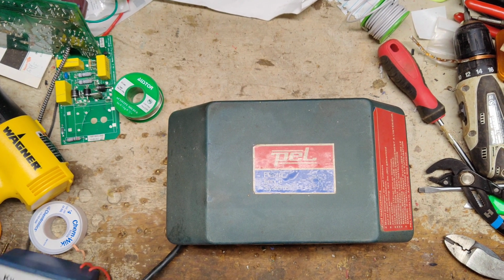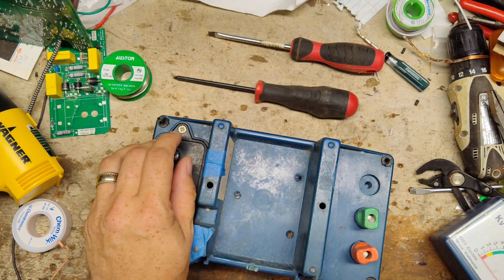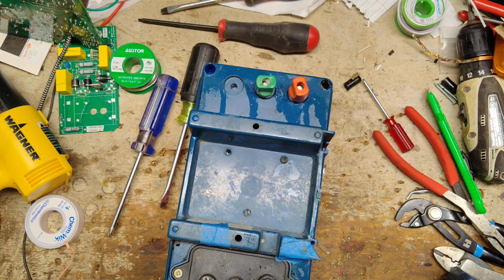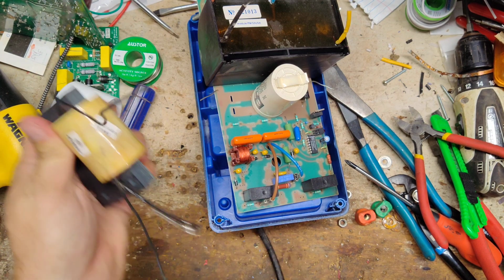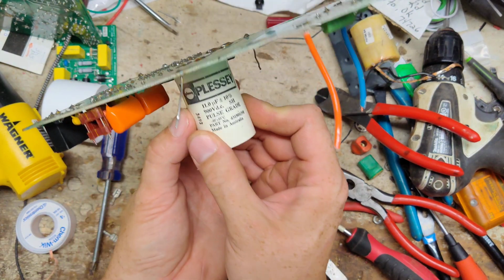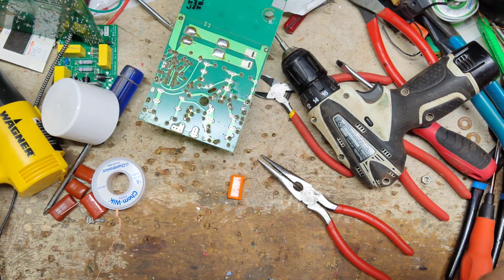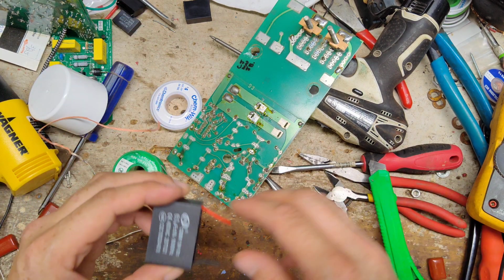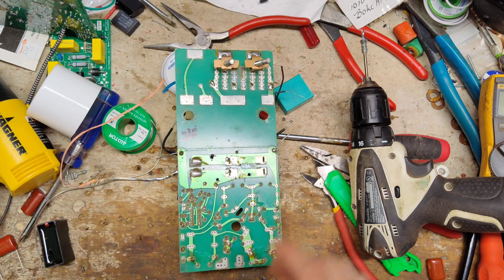How To Fix A Fence Charger | PEL PE53 Power Fencer Repair Part 1